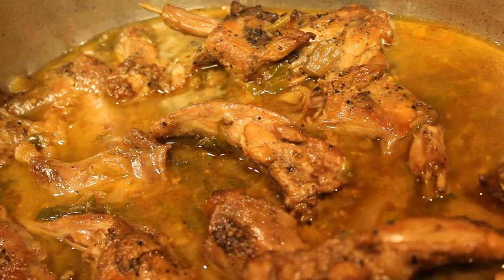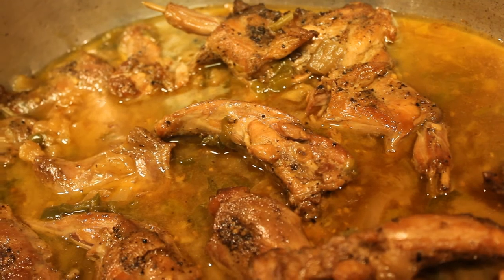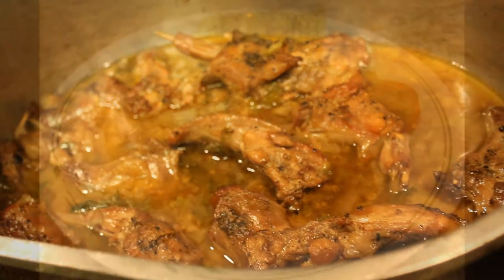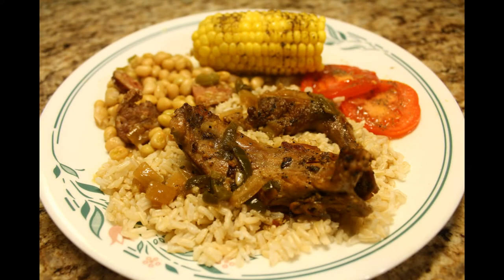Cajun Conversations: Squirrel, How To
Folks, stop frying your squirrel...